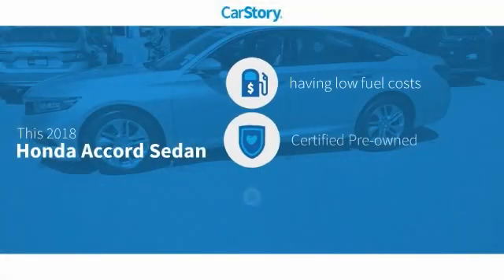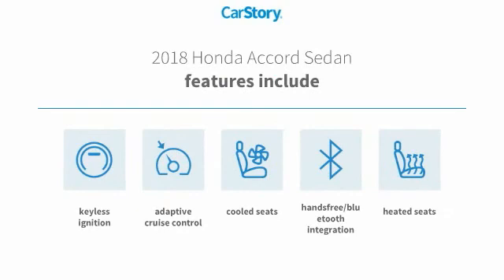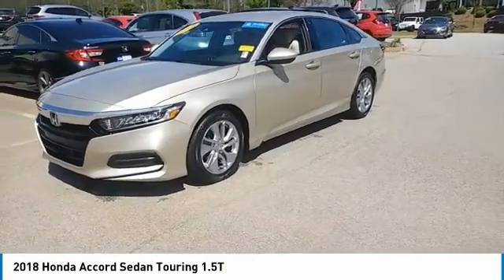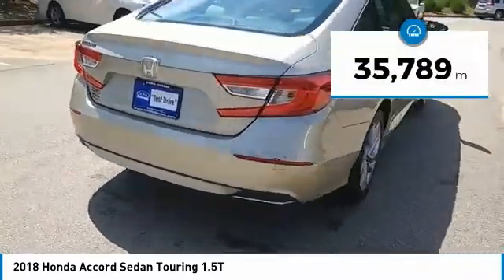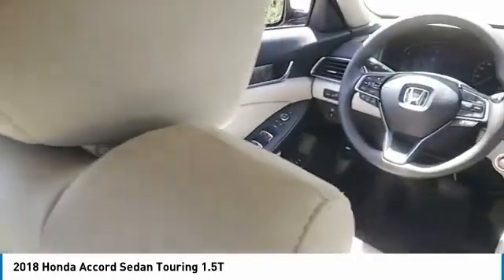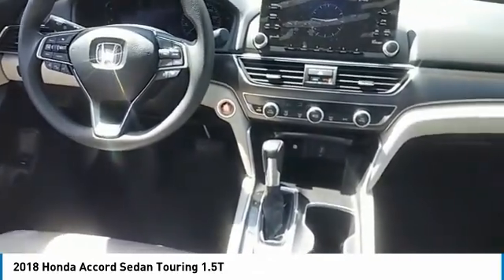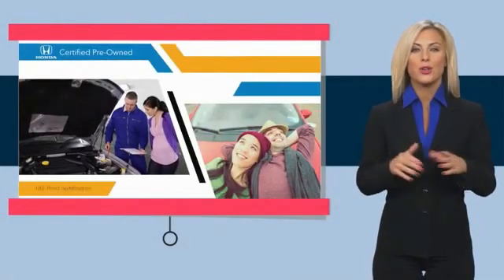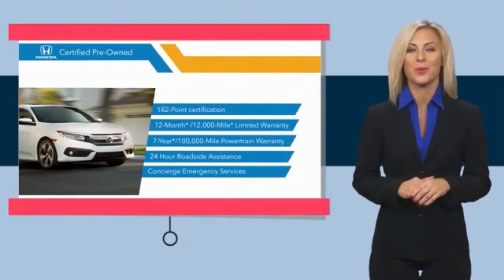2018 Honda Accord Sedan Touring 1.5T Used 24488A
McDonough,Morrow,Griffin,McDonough
2018 Honda Accord Sedan Touring 1.5T - $26899

Sons Honda
105 Sons Drive